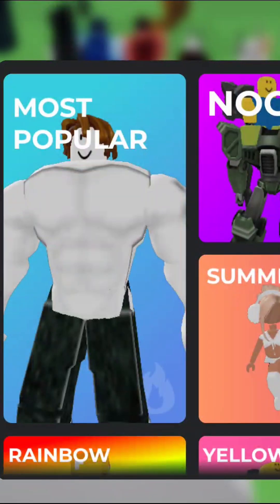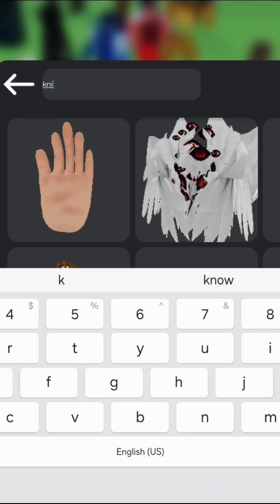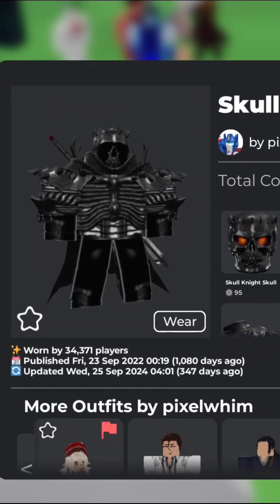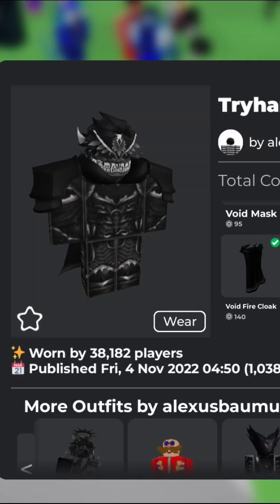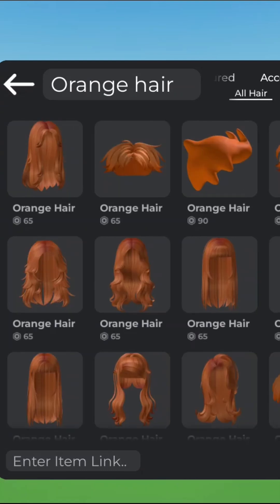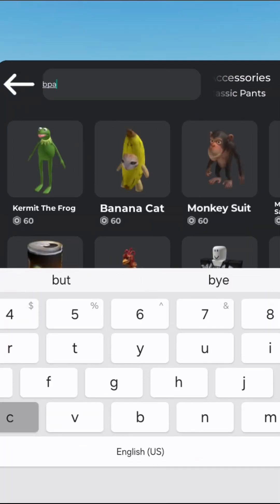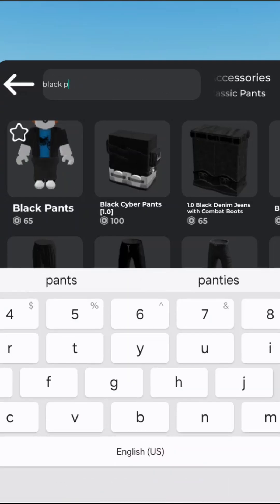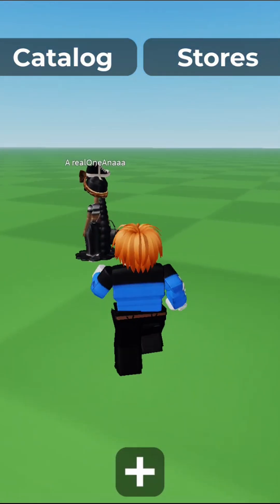How to create and recreate avatars in Roblox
A tutorial for creating and recreating Roblox avatars.